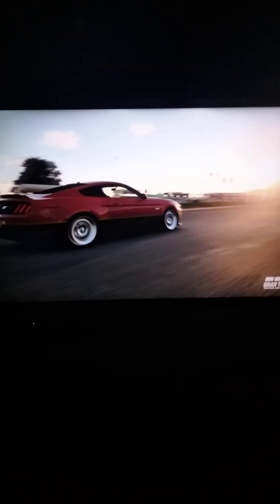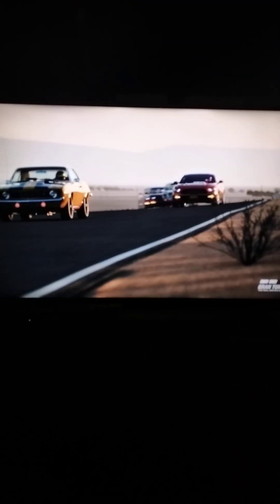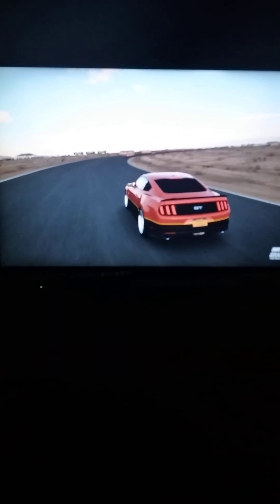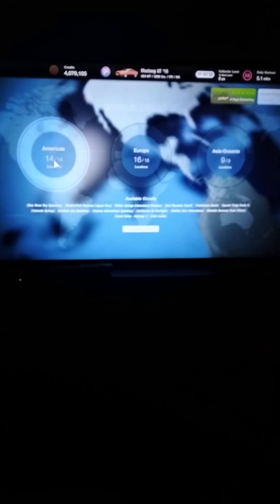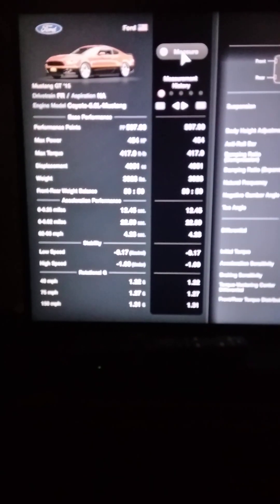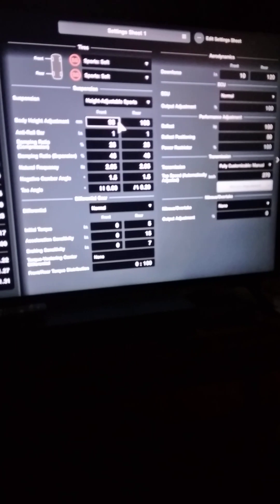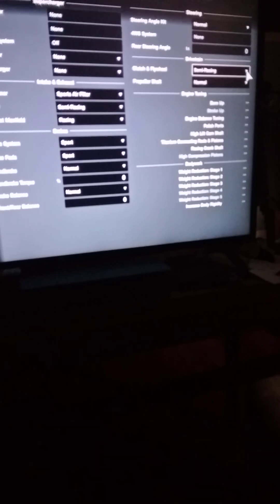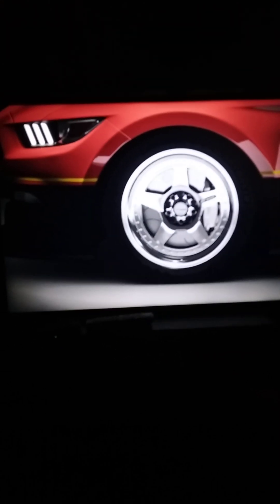gt7 50/50 weight dist. on mustang gt